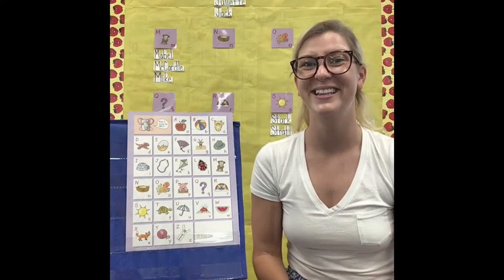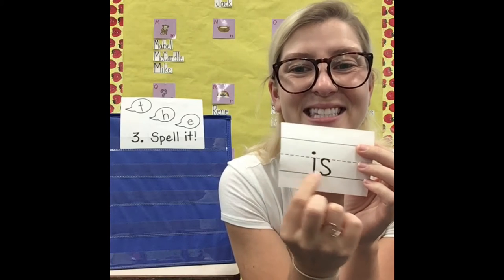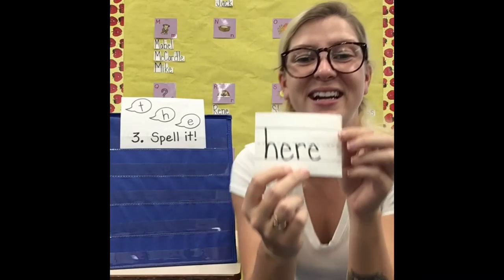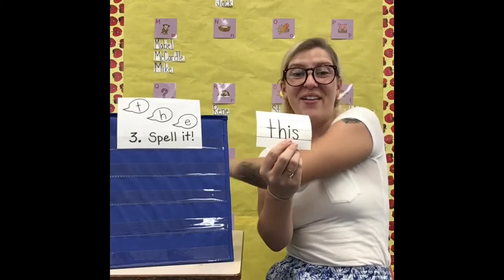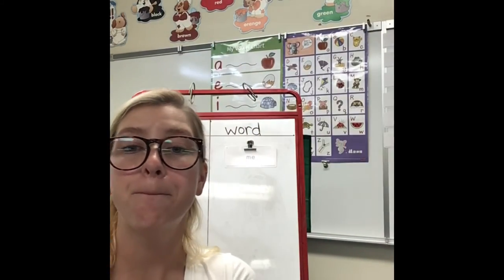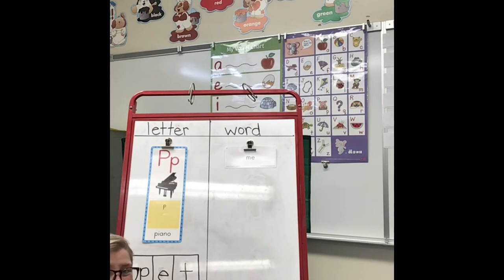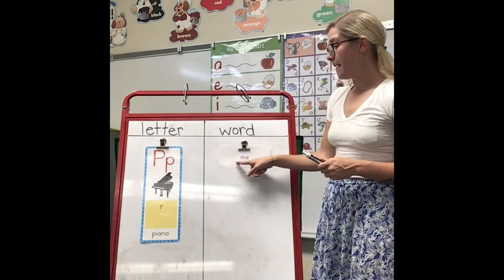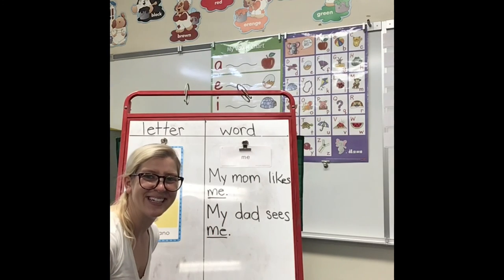Phonics W7 D4